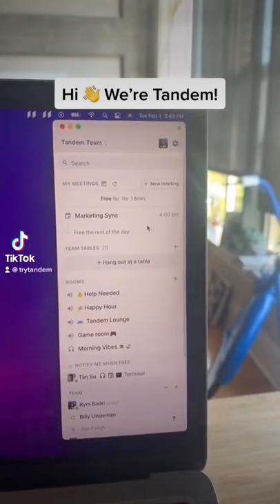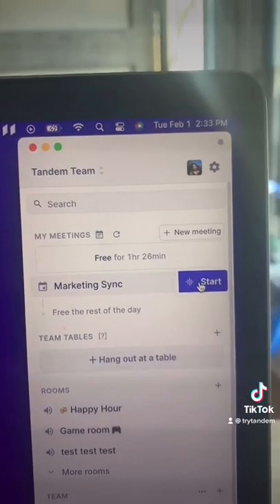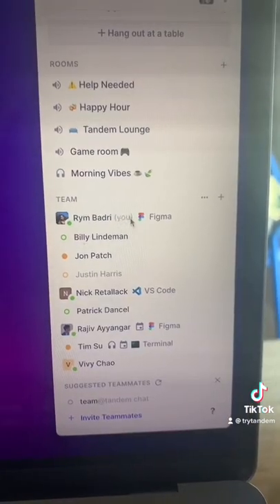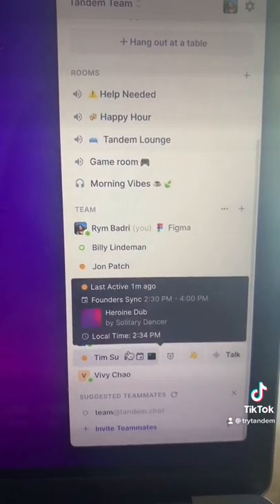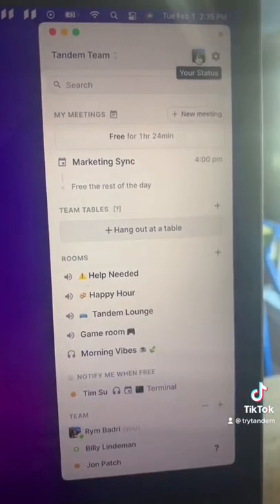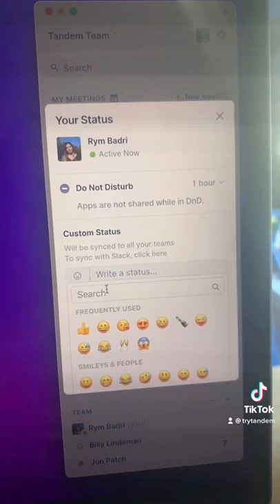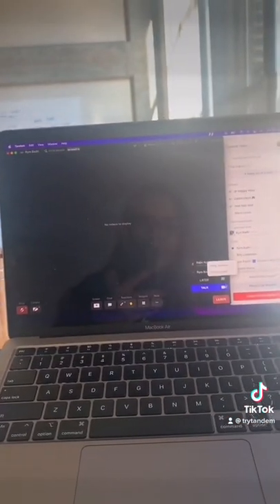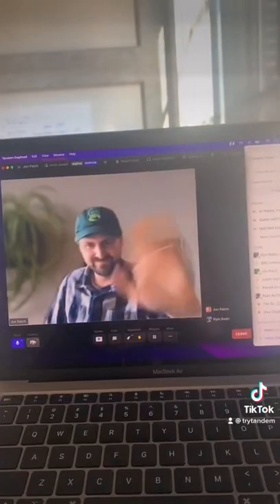Meet Tandem!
Meet Tandem, a virtual office for remote and hybrid teams.